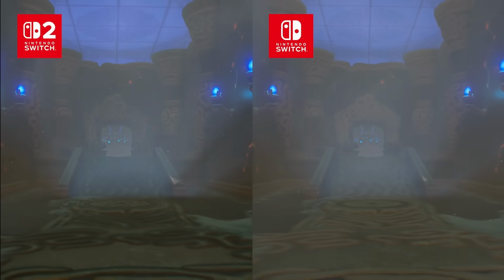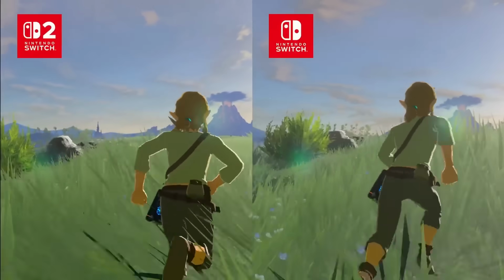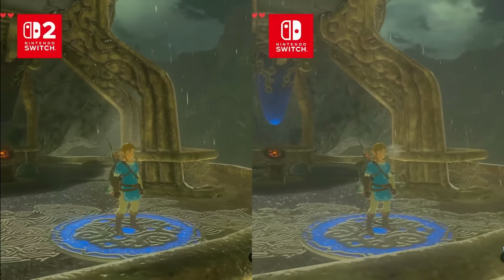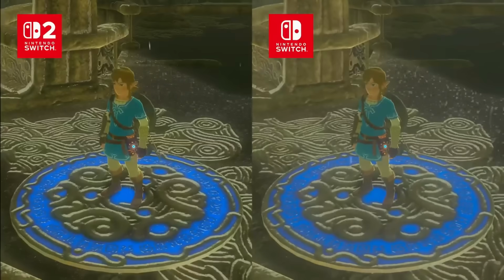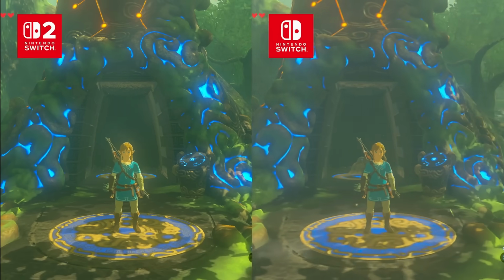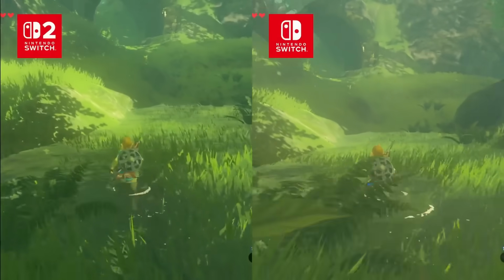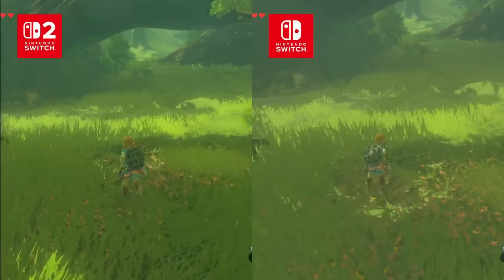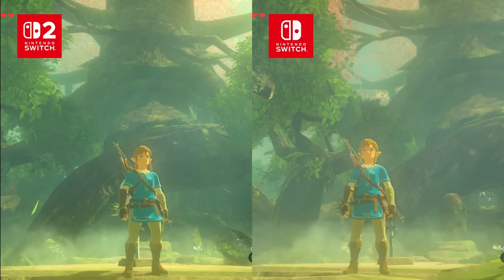Zelda: Breath of the Wild Nintendo Switch 2 Edition Graphical Comparison | Treehouse: Live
The Legend of Zelda: Breath of the Wild is coming to Nintendo's newest console in the Nintendo Switch 2 Edition. In this video, you'll see a side-by-side graphics and framerate comparison to the original Nintendo Switch version of Breath of the Wild.